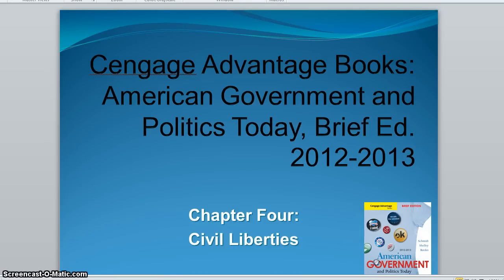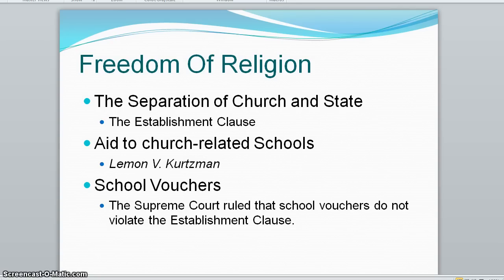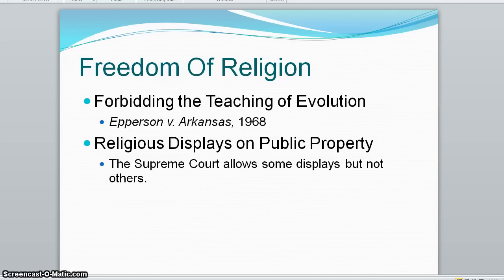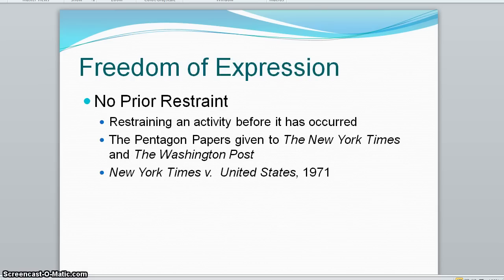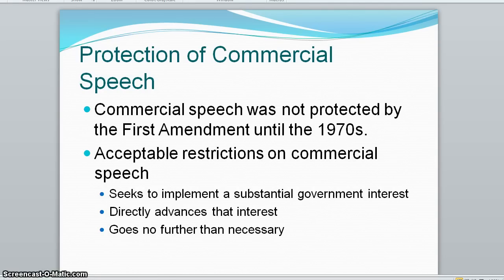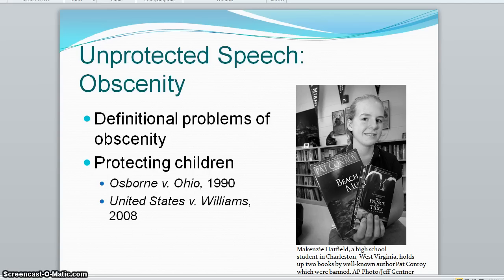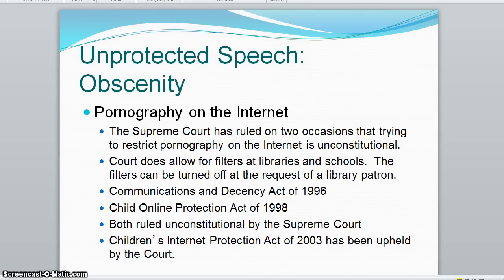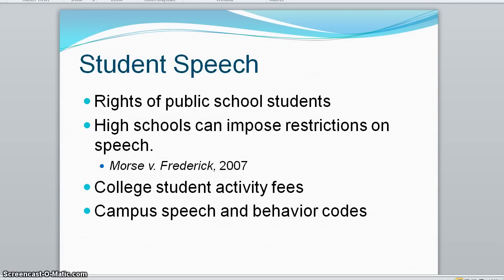Chapter 4 Lecture (Part 1)